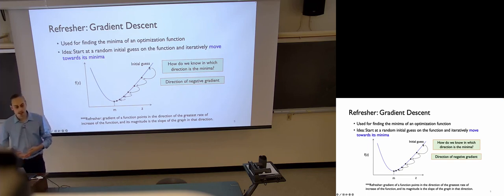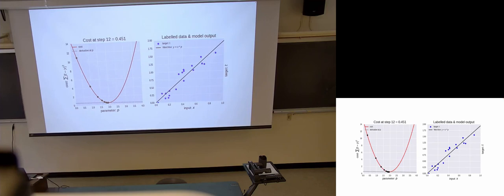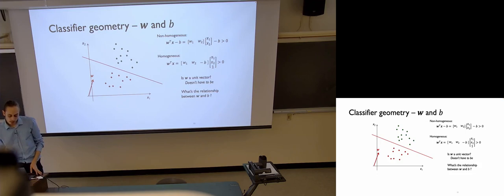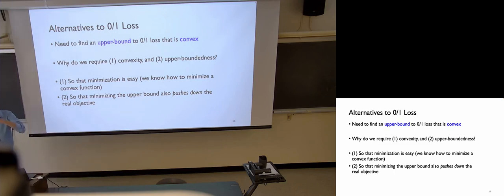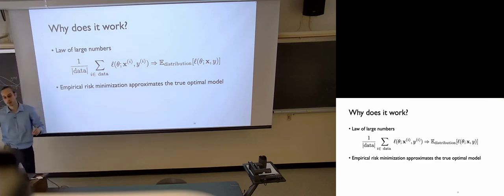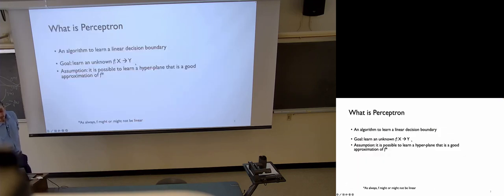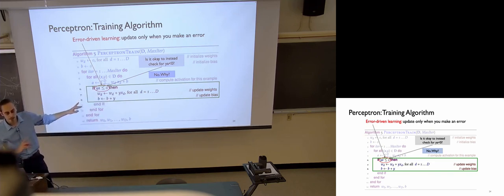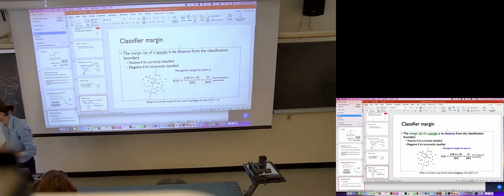UCSC Machine Learning - Lecture 5: Stochastic Gradient Descent, Max-Margin Hyperplane, Perceptron